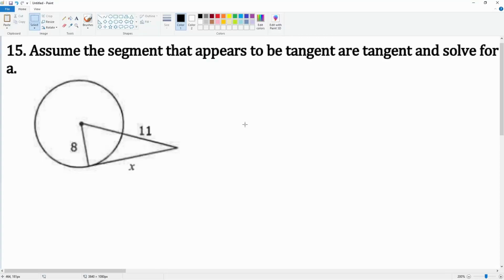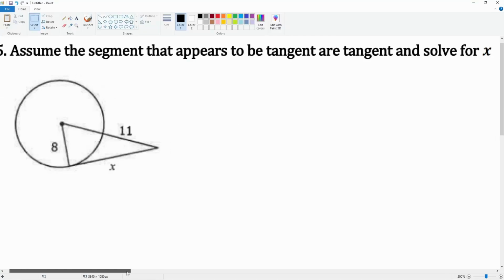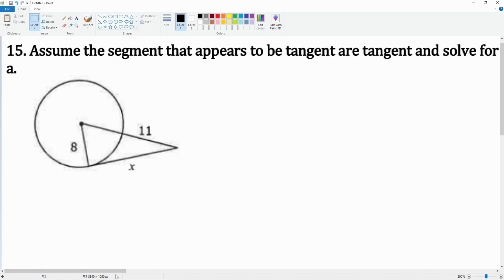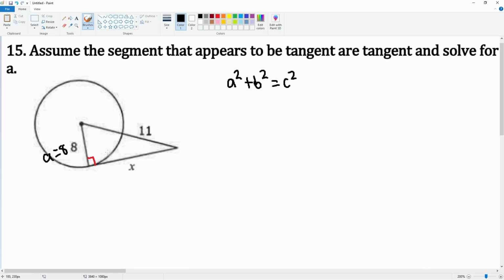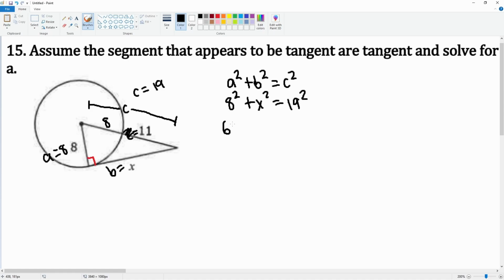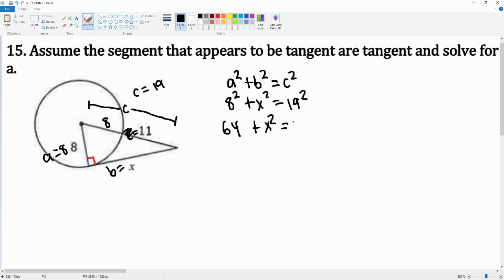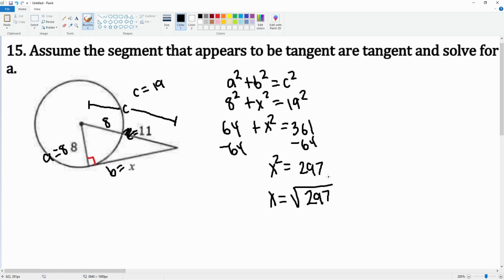Chapter 10 Problem 15 Solving Using a Tangent on a Circle